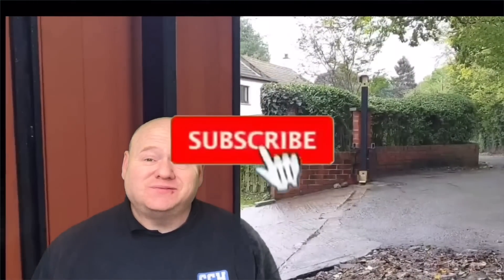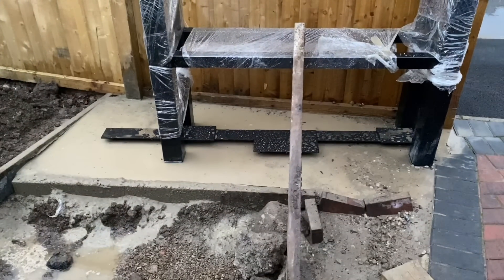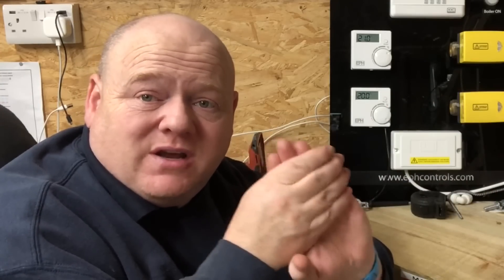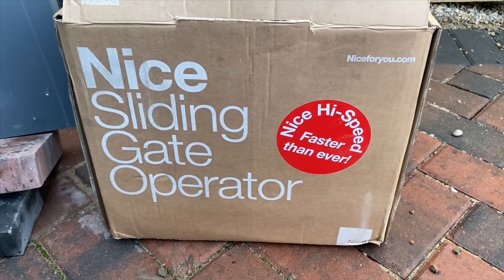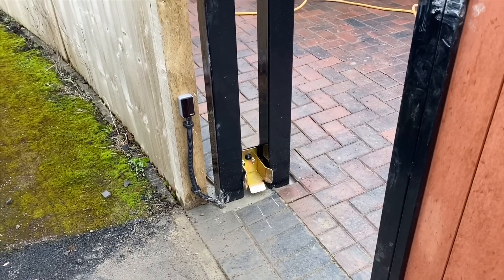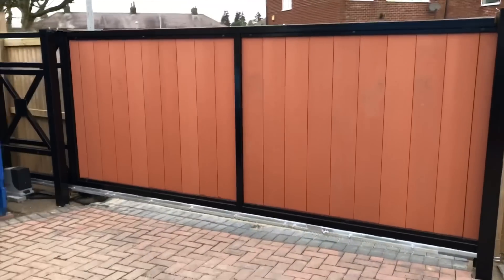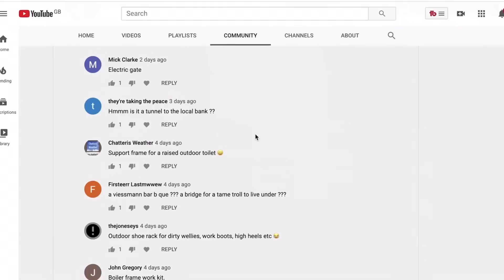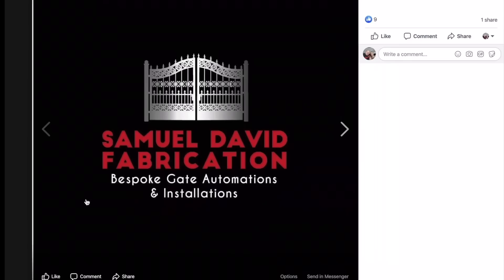Driveway Gate - Electric Gates - Full Installation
Gate automation system. Step by step gate automation installation. Cantilever sliding gate system. Bespoke gate install. Electric gates for driveways. Step by step guide on installing driveway gates, Using the new Nice Robus Hi Speed Robus 500 HS. sliding driveway gate